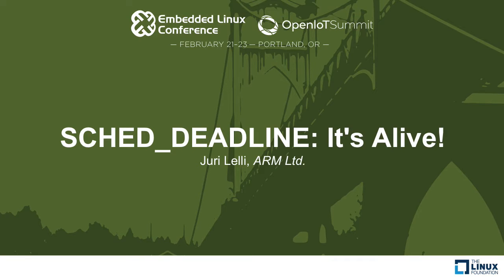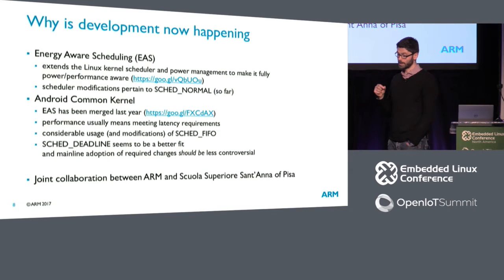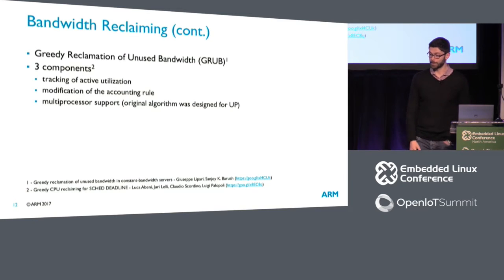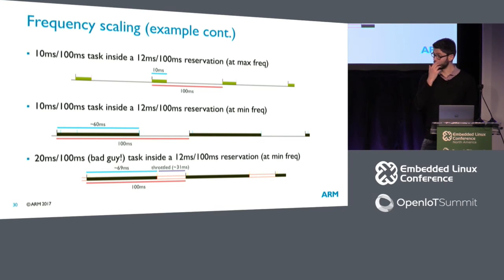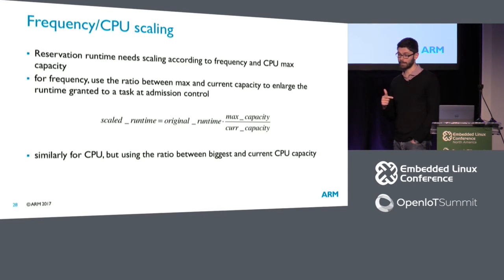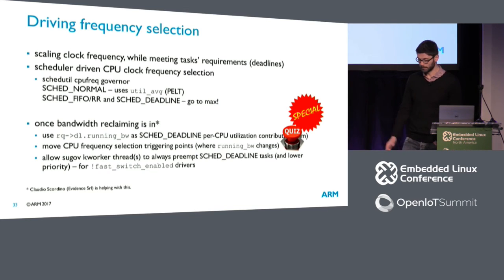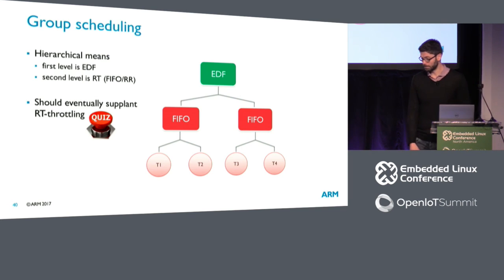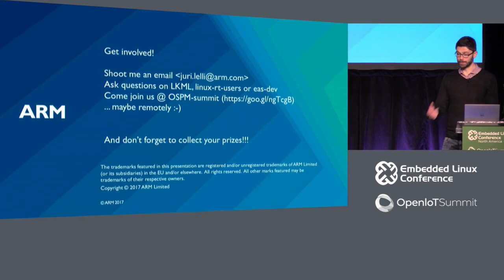SCHED_DEADLINE: It's Alive! - Juri Lelli, ARM Ltd.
After deadline scheduling for processes (SCHED_DEADLINE scheduling policy) has been merged in the Linux kernel in Mar-2014 (version 3.14) a considerable effort has been put into actively maintaining it, but no further development really happened after that date - until now!

In this presentation, Juri Lelli, after giving a (very briefly) review of the current set of features, will deep dive into the details of all the new features currently under development: CPU capacity and clock frequency scaling, bandwidth reclaiming, coupling with clock frequency selection and cgroups support.

He will then conclude the presentation reviewing the list of open problems and (extremely cool) desired features - who knows if he can attract even more willing developers?!

About Juri Lelli
Juri Lelli received a BS and a MS in Computer Engineering at the University of Pisa (Italy). He then earned a PhD degree at the Scuola Superiore Sant’Anna of Pisa, Italy (ReTiS Lab). He is one of the original authors of the SCHED_DEADLINE scheduling policy in Linux, and he is actively helping maintaining it. He is currently working at ARM Ltd., where he continues contributing to the Linux scheduler development, with a special focus on energy aware scheduling and power management.